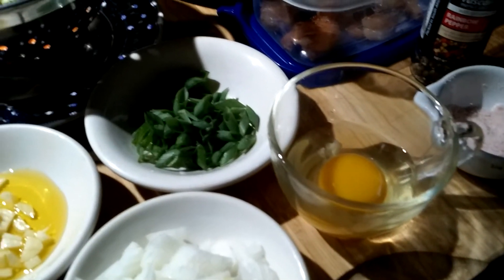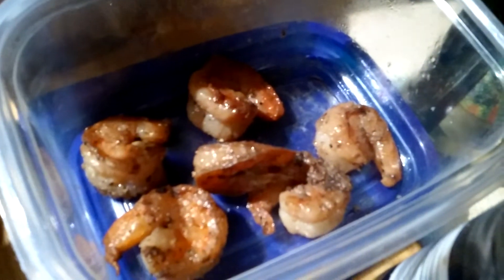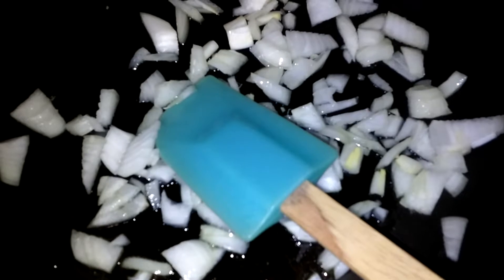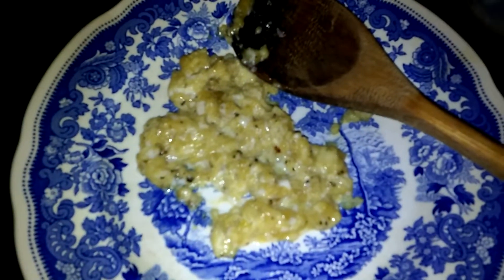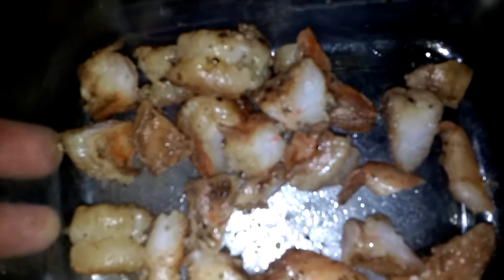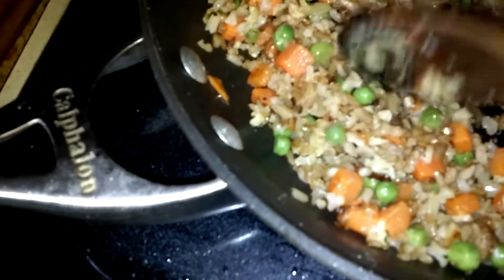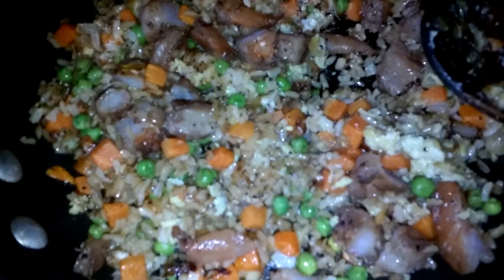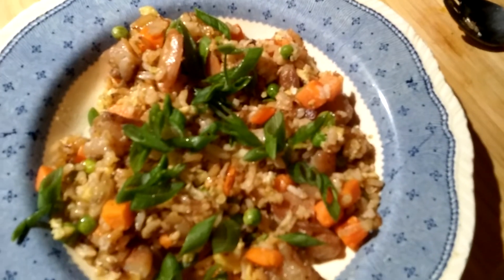Leftovers, fried rice with shrimp. It really came out delish!!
I have some for tomorrow. This was new for me, it came out great!